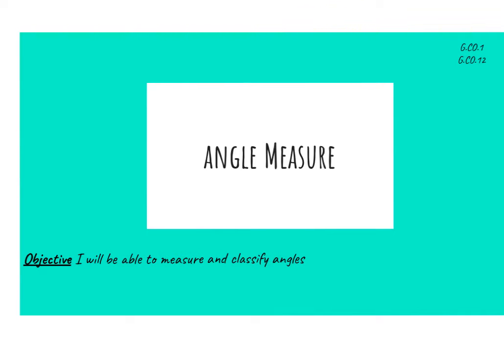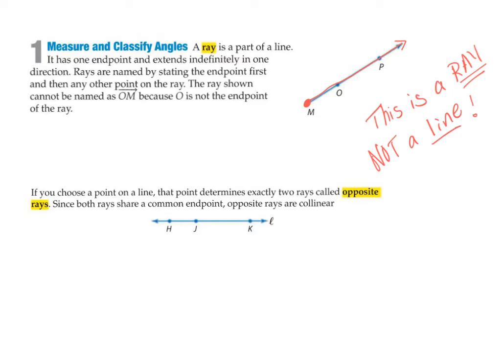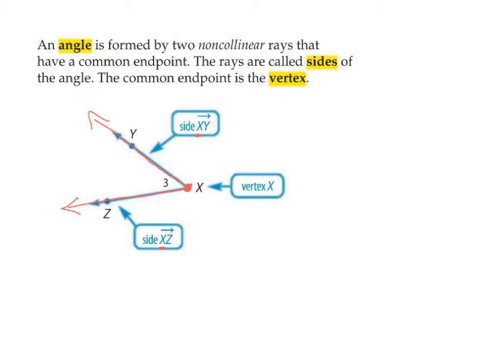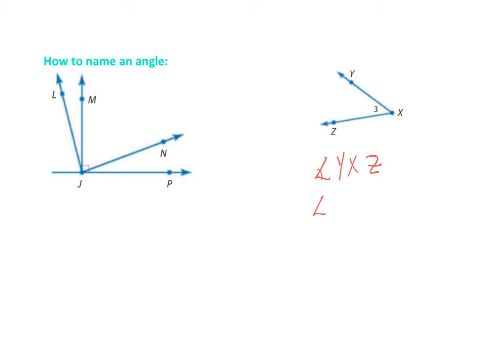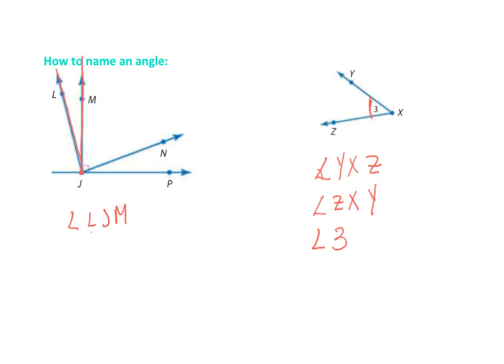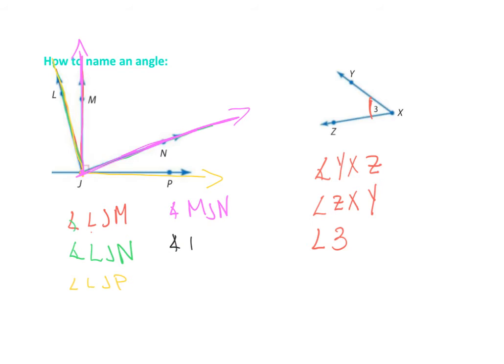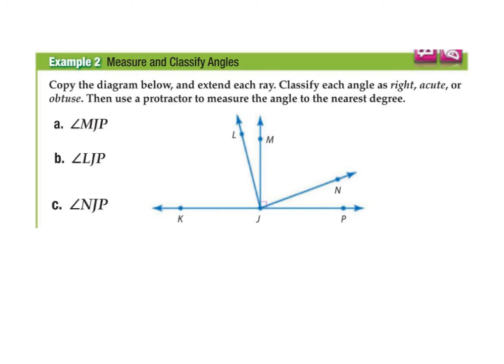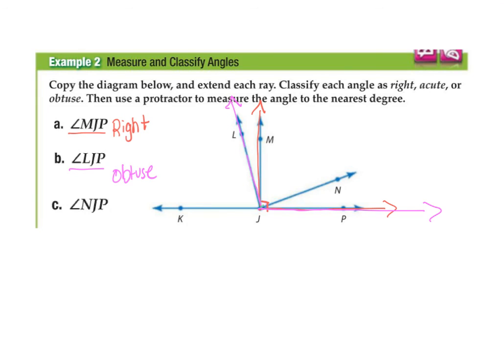Section 1.4a Angle Measures